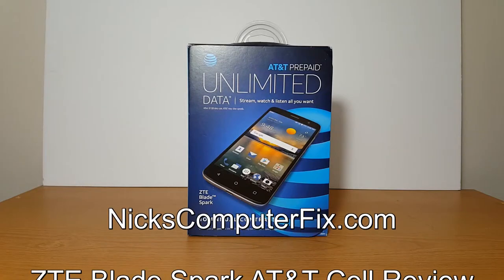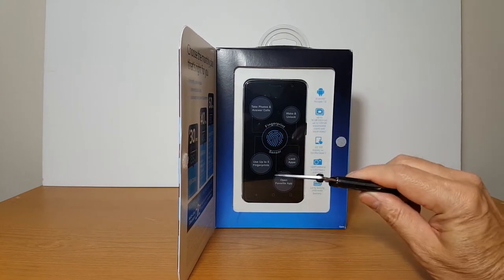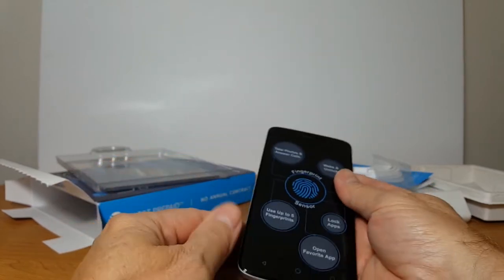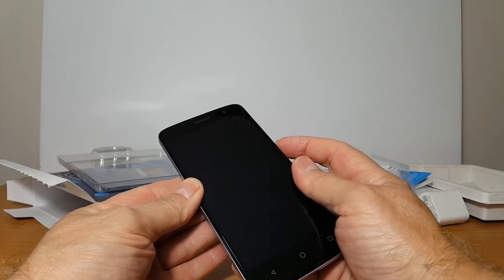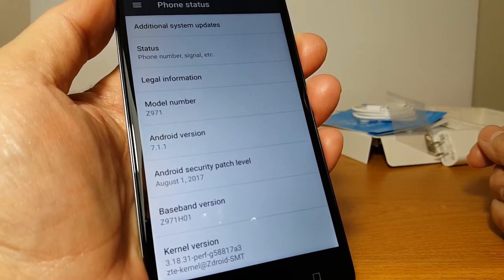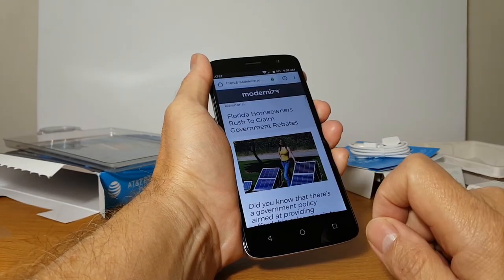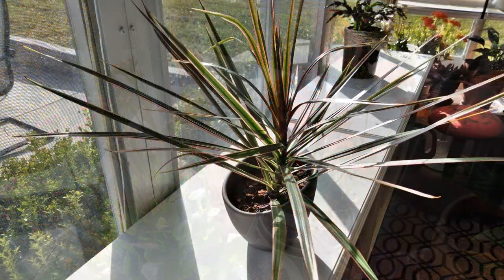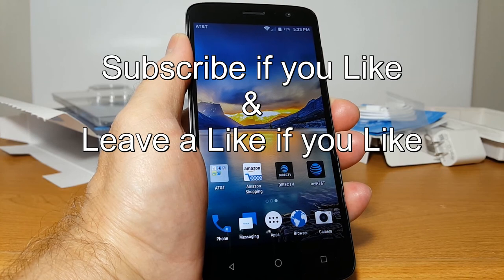ZTE Blaze/Blade Review, Camera and Video Test - Is it worth it?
New ZTE Blade review & camera test with images. This is the ZTE Blade Spark AT&T prepaid flavor of this ZTE Blade model. It's one of the new AT&T prepaid phones released recently.  It's also called ZTE blaze, ZTE Zmax Pro and ZTE Blade ZMAX Metro PCS too.

I think this is one of the best smartphones around for the money. Nice crisp 5.5" display with bright true colors, 16mp camera rear, 5mp camera front, fingerprint sensor and a 3140mAh battery that will last all day long on a single charge.

The ZTE Blade, ZTE Blade Spark and ZTE Blaze is an outstanding value for a smartphone from my perspective from using it for a few weeks. $69.95 presently at BestBuy and Walmart. I have to say that I really like it and I don't say that too often about a smartphone. So is it worth it? Yes.  And BTW, I'm not being paid to say this either.